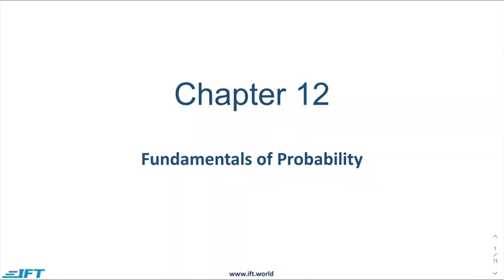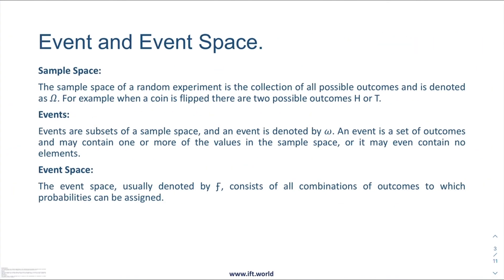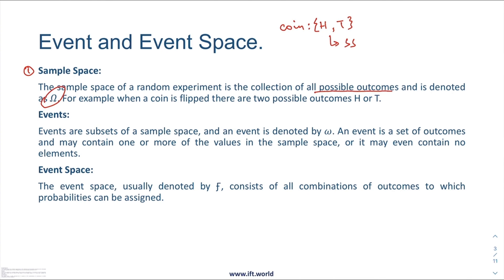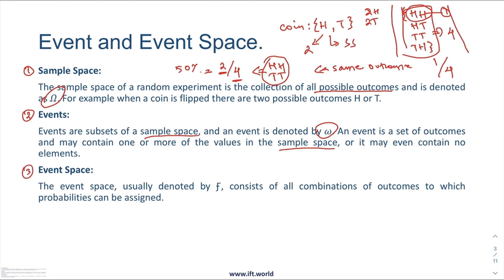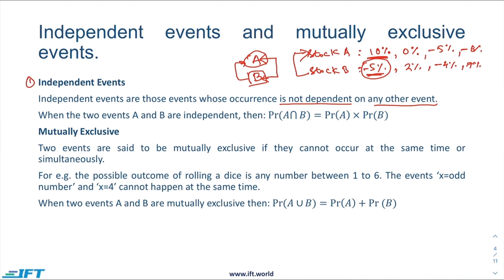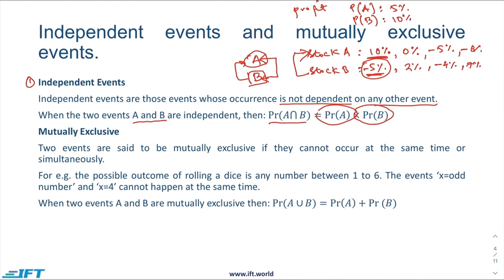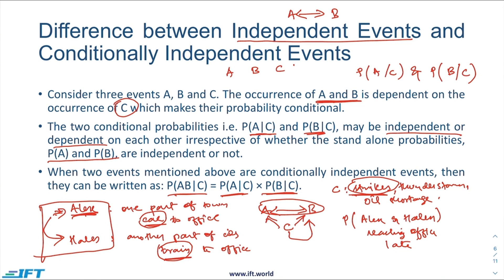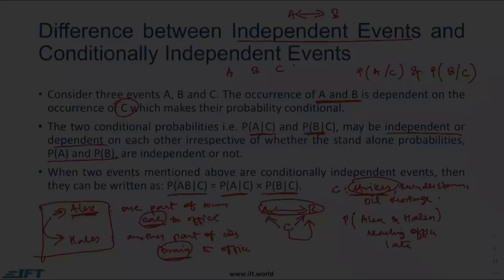FRM Part 1 Book 2 Chapter 1 – Lecture 1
Welcome to IFT's FRM® Exam Prep Series, where we provide FREE high-quality videos to help you excel in your Financial Risk Manager (FRM®) certification journey.

Part 1 Book 2 Chapter 1 Fundamentals of Probability

IFT is an FRM Exam Approved Prep Provider, known for delivering top-notch study resources that align with the official FRM curriculum.